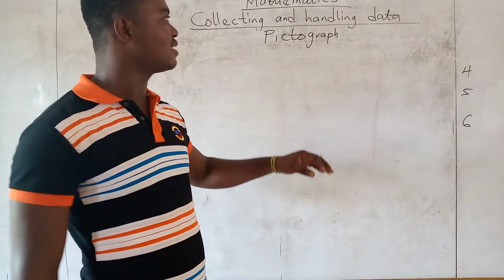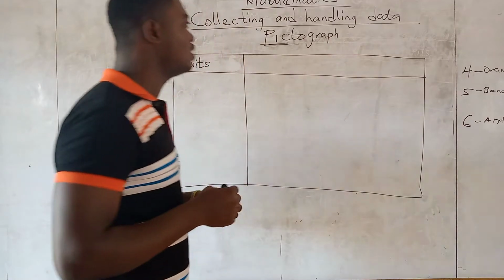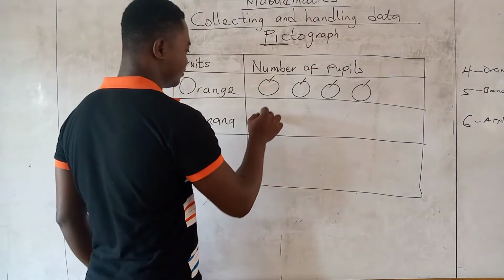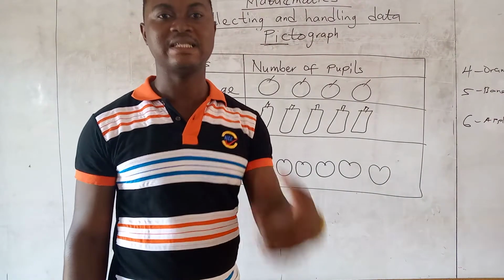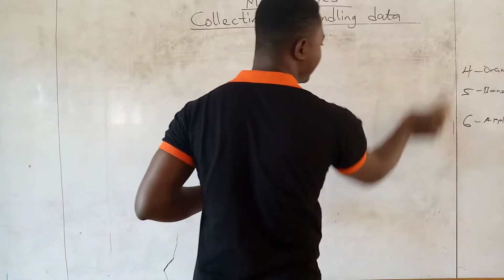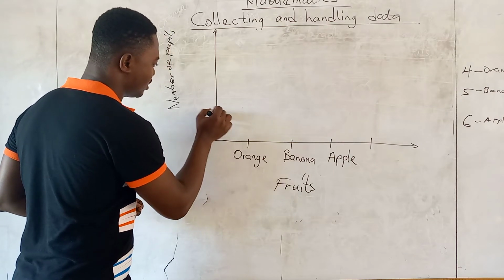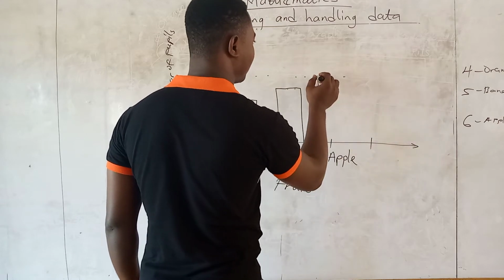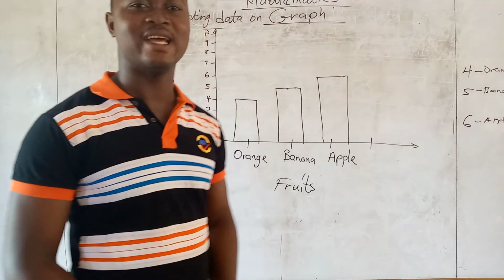HANDLING DATA 2 - BS 2